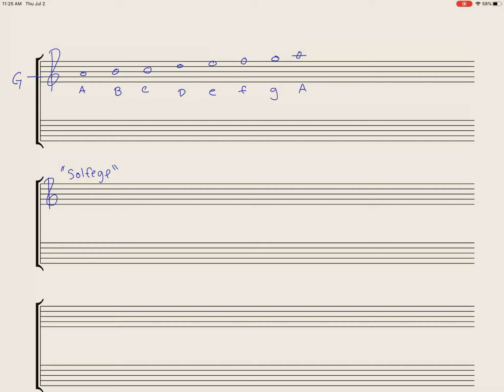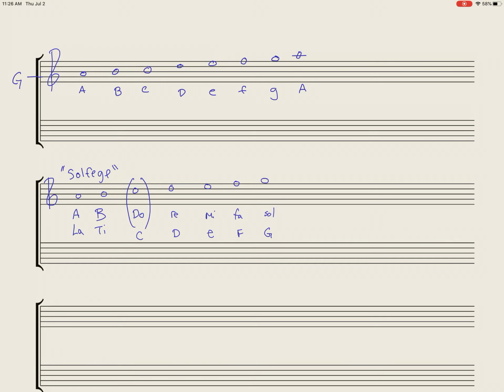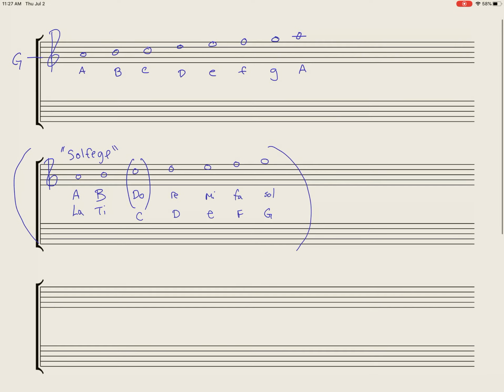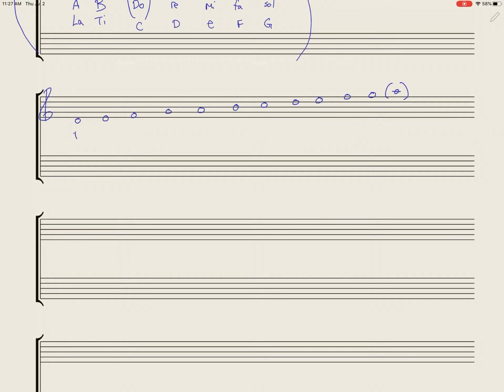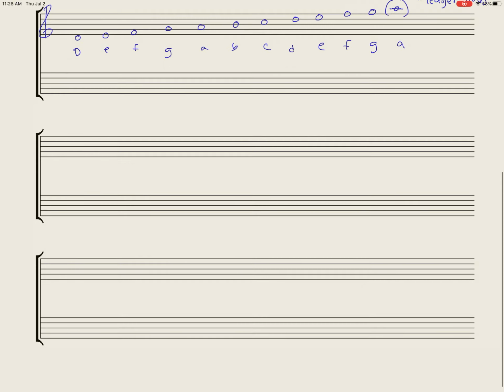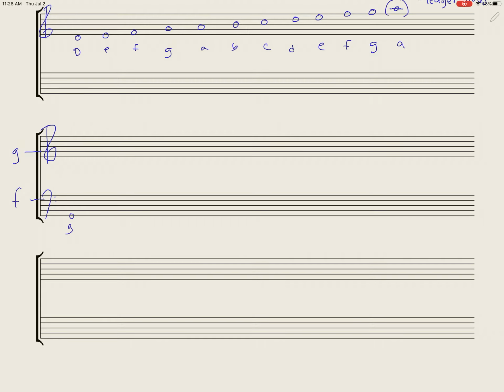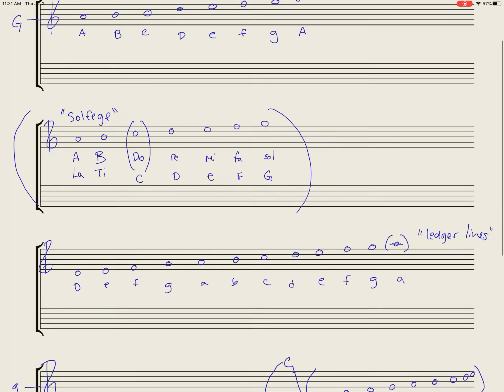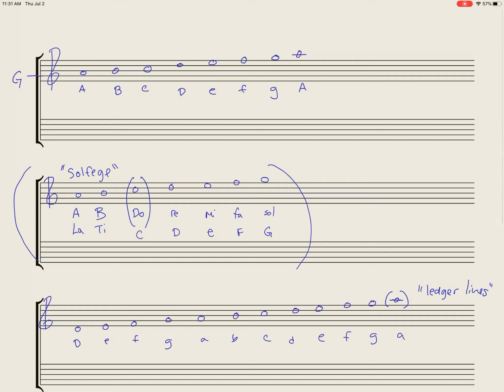Music Class July 2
Beginning to identify note names